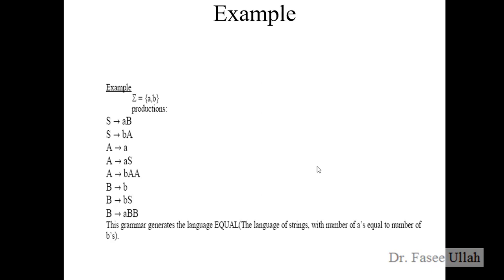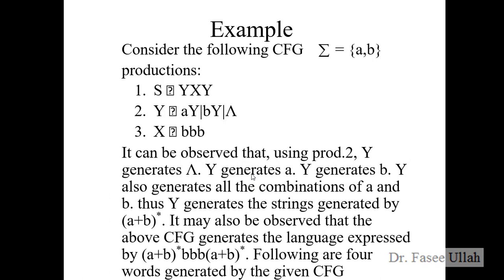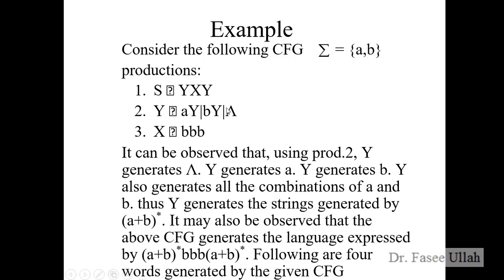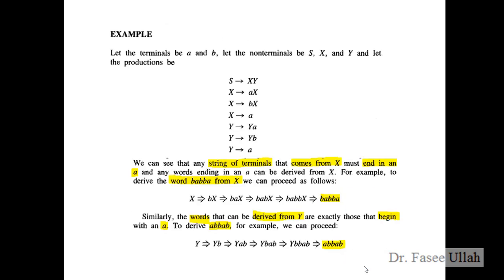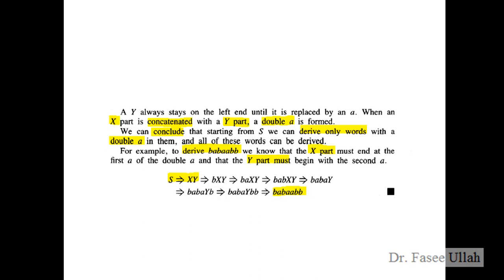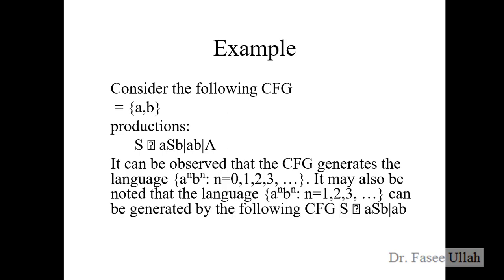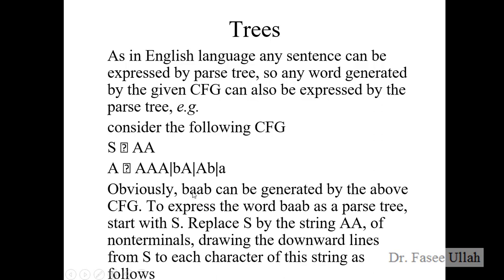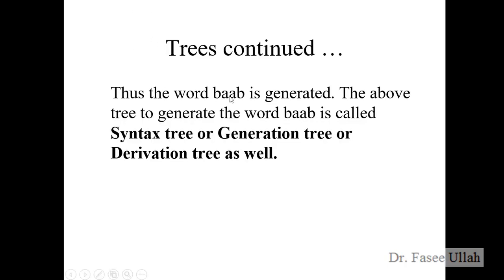Week 13 Lecture 01